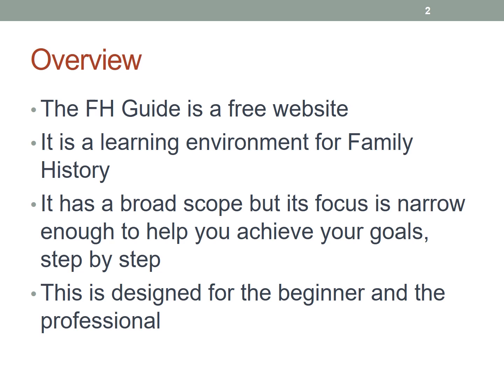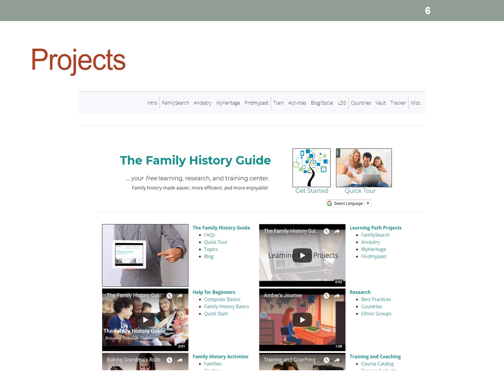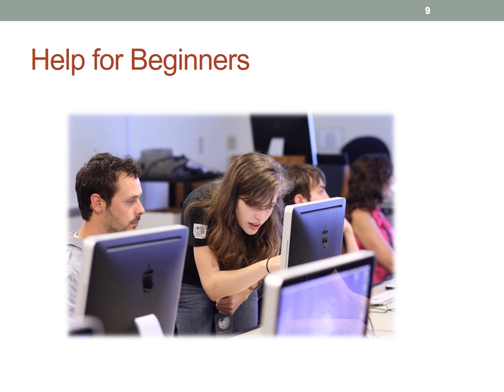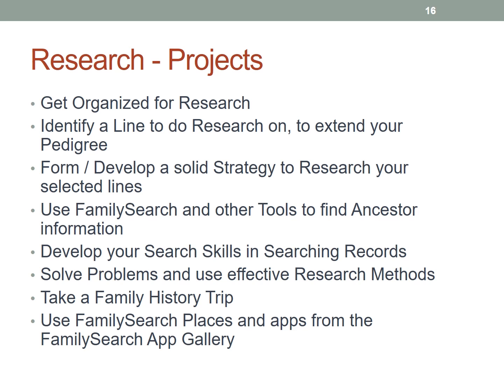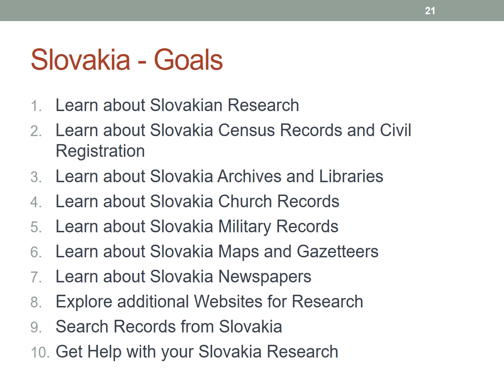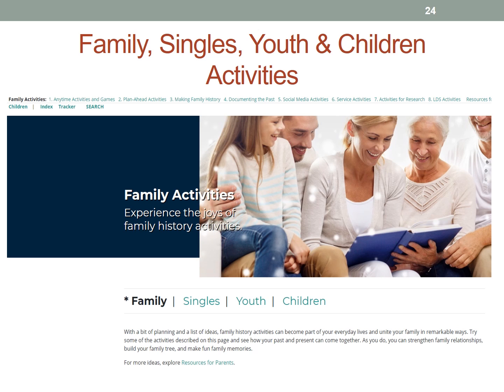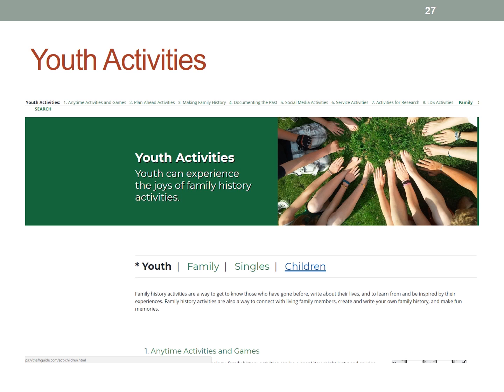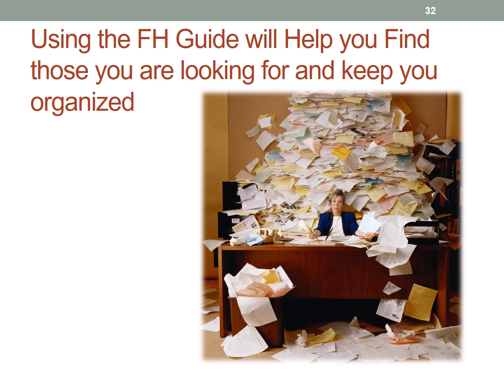An Overview of The FH Guide by Wayne Washer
This video is a brief overview of "The Family History Guide." It will help you learn how to navigate the guide and gives some great ideas for helping your family enjoy getting to know their ancestors.